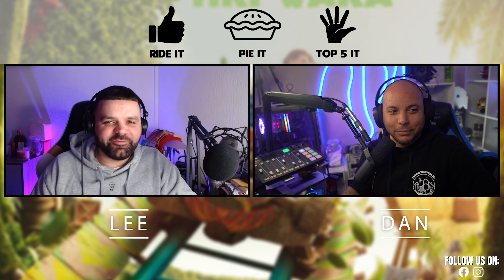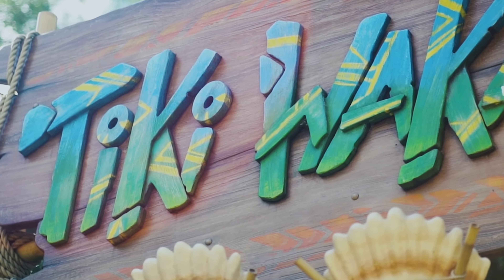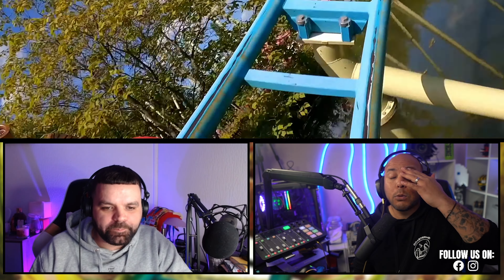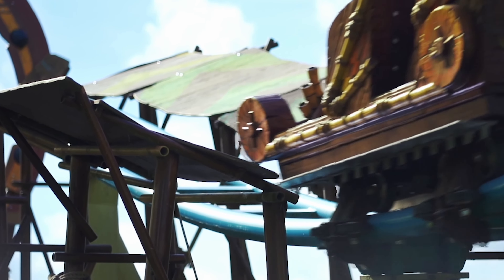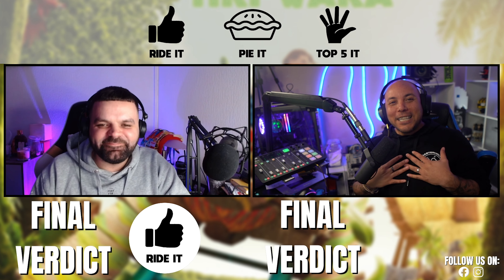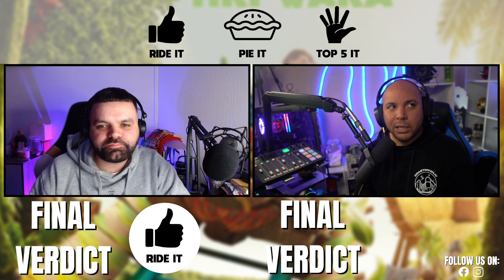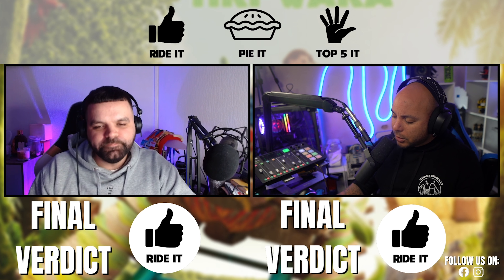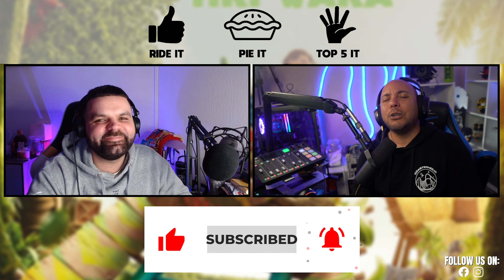TIKI-WAKA REVIEW (Ride It, Pie It, Top 5 It)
Every week we will be review rollercoasters, dark rides and flat rides. in this ride review we will be discussing and ranking TIKI-WAKA in Walibi Belgium. will we ride it, pie it or Top 5 it?.

Tiki-Waka is a steel family roller coaster located at Walibi Belgium in Wavre, Belgium. The Polynesian-themed coaster opened for the 2018 season as the headlining attraction in the newly re-themed Exotic World area, and kickstarted a multi-year, €100,000 expansion plan.

Off The Tracks is your Number 1 UK Theme Park Podcast!

Joining together most Sundays, with long-standing hosts and one-off guests, Off The Tracks brings together a community of people to talk about theme parks and general chatter every episode.